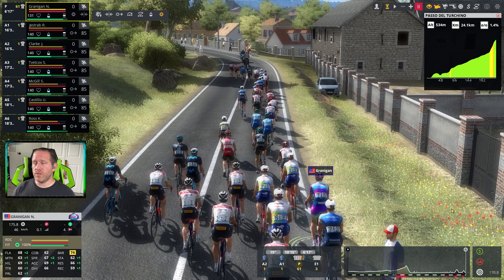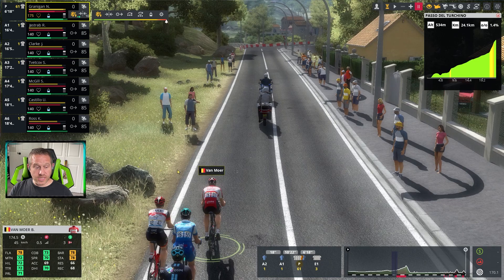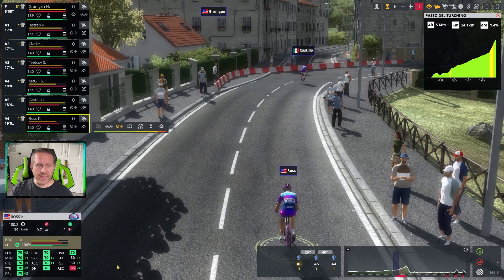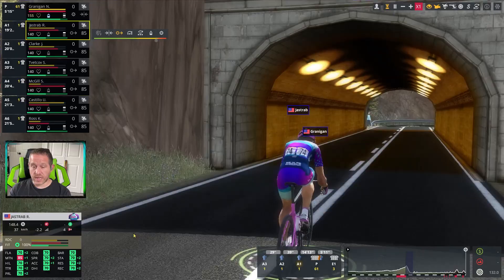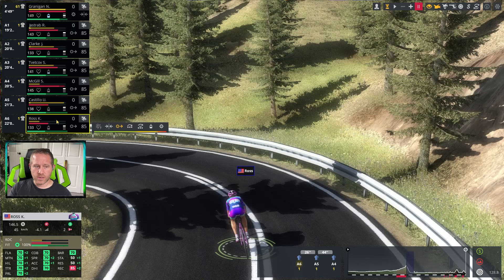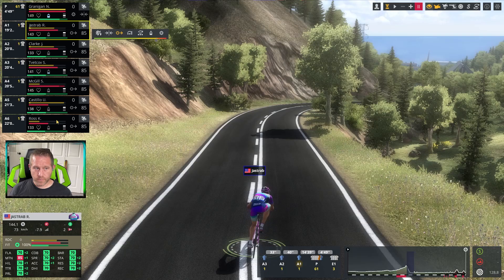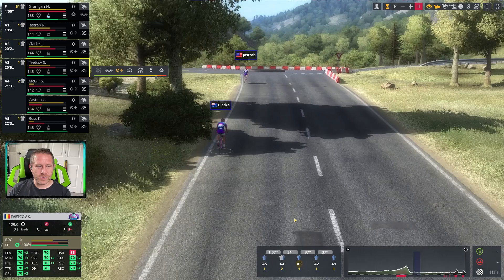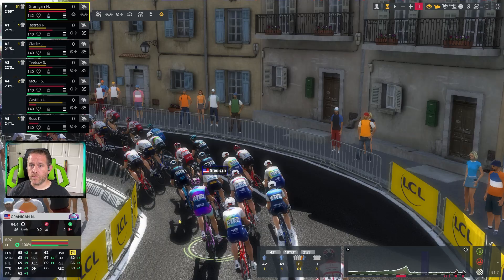PCM22 Tutorial - Energy System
Following some off camera experiments and another on camera test we get to the nitty gritty of the new energy system in PCM22. The impacts of various attributes on the system and details on how it functions.